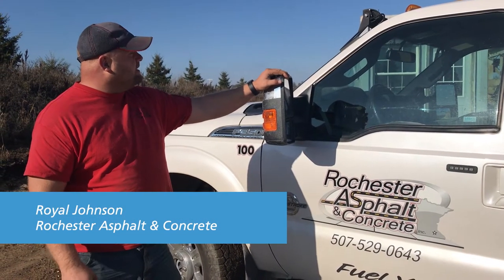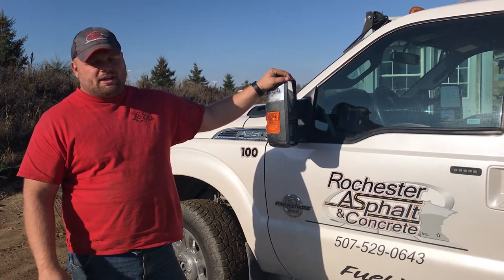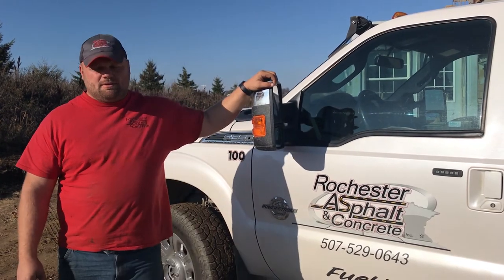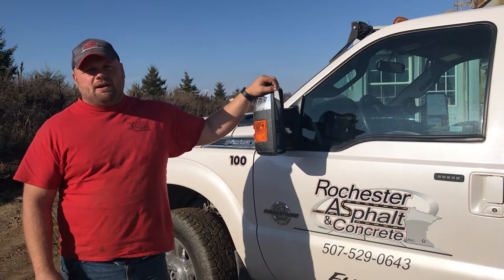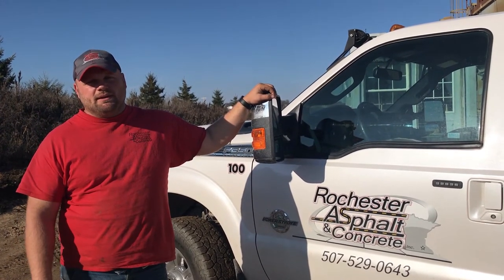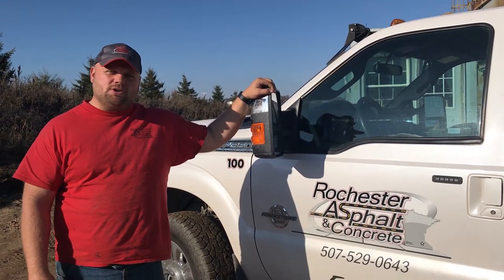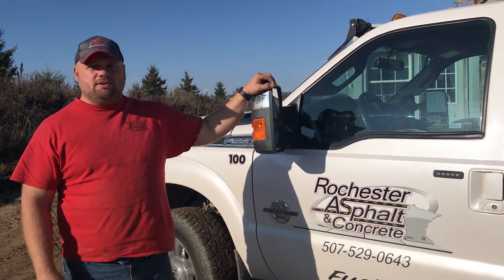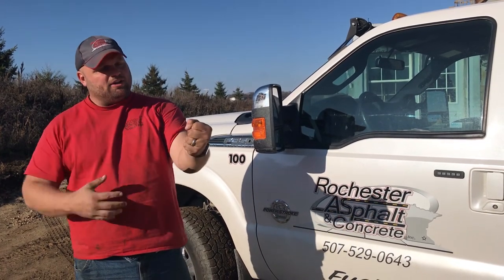Sonetics - Life-Saving Wireless Headset Communication - Rochester Asphalt and Concrete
Rochester Asphalt's Royal Johnson describes a job site incident where the hands-free communication of Sonetics wireless headsets saved his life.